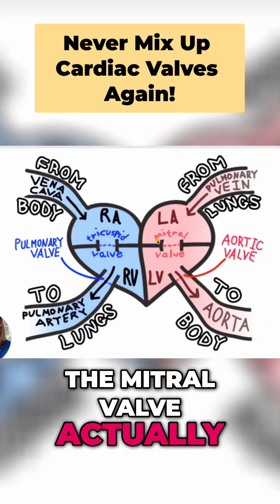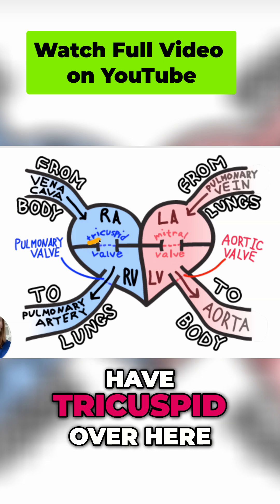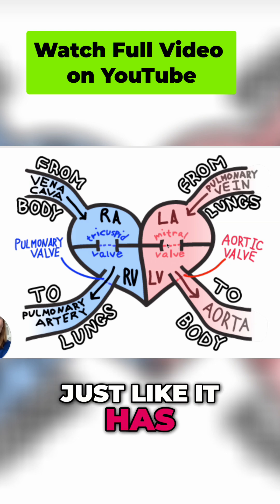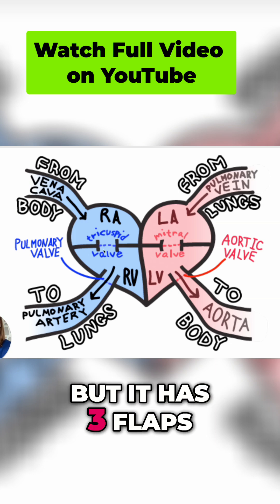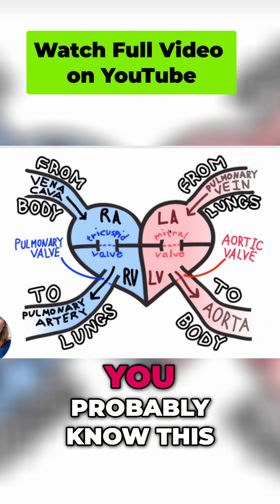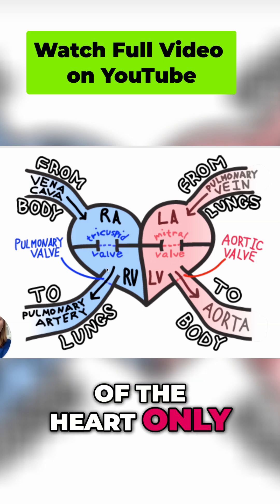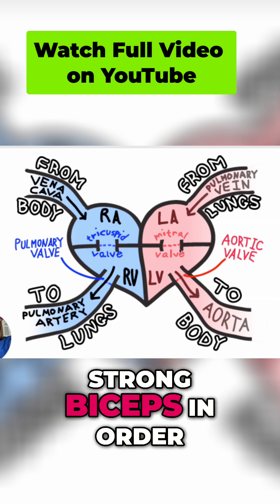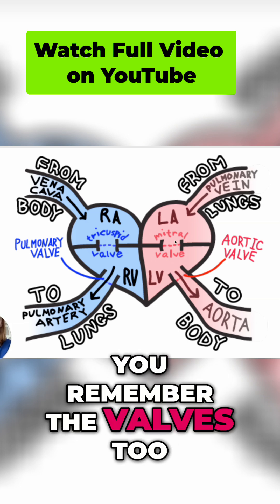Simple Trick to Remembering Heart Valves (That Actually Sticks)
Mitral valve? Bicuspid valve? They’re the same thing.

Here’s the trick: bi means two—so the bicuspid/mitral valve has two flaps on the left side of the heart. Think of your biceps (two muscles) to remember: left side = stronger side = bicuspid.

Simple connections like this make memorization unnecessary.